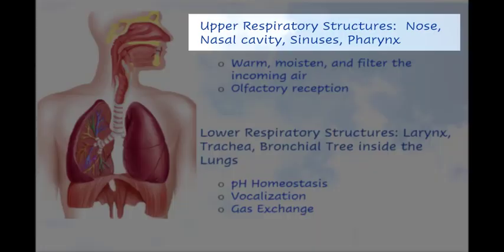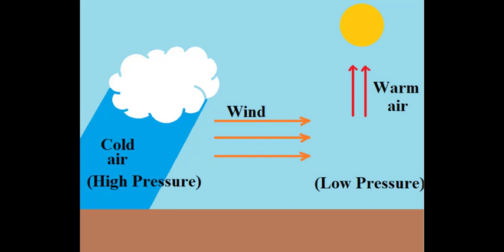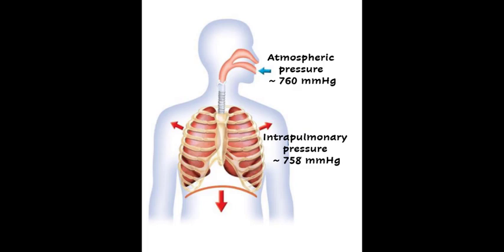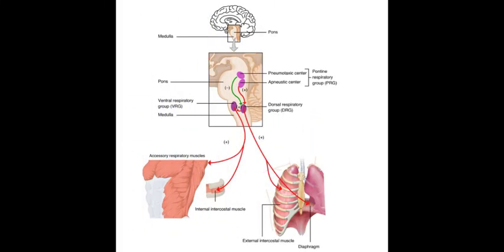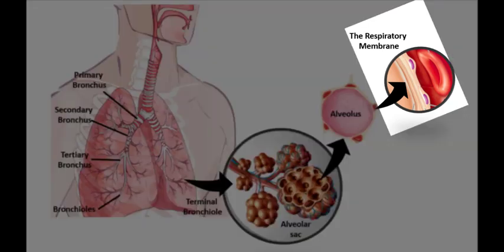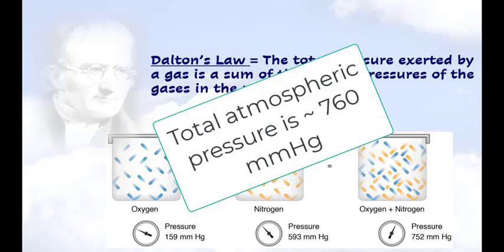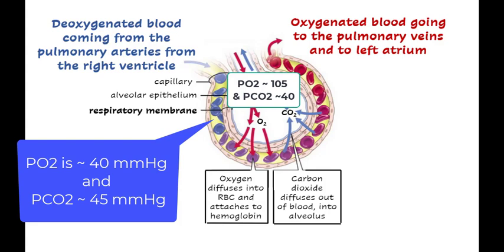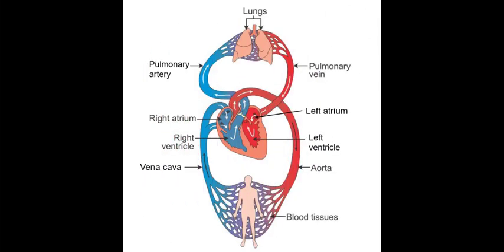Introduction to the Respiratory System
A brief introduction to the structures in the respiratory system, the mechanics of ventilation, and the exchange of gases across the respiratory membrane.  Includes descriptions and applications Boyle's, Dalton's, and Henry's gas laws.